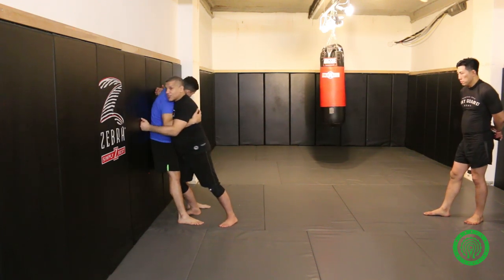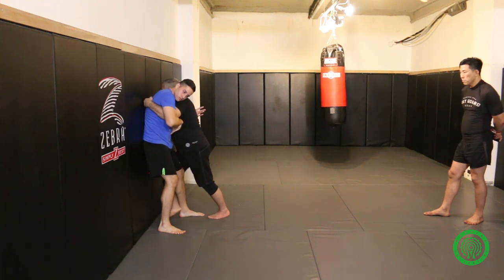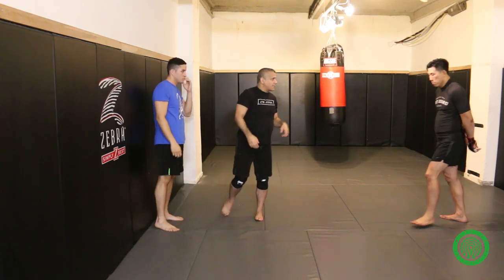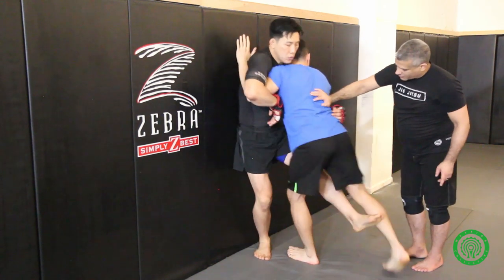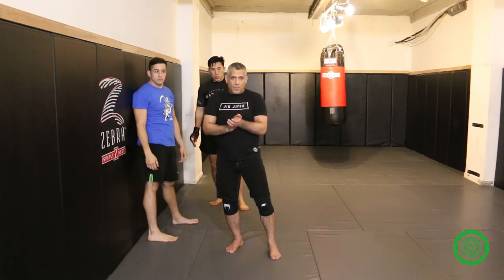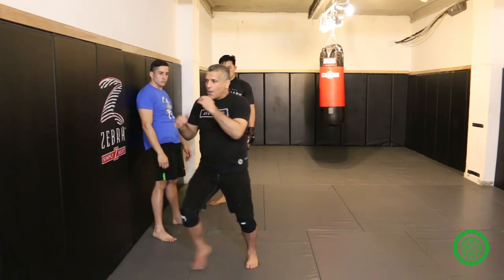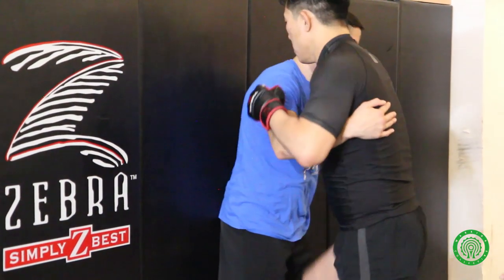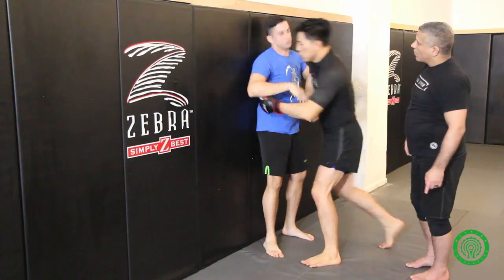MMA Training - Using the Wall for Grappling and Striking with Rene Dreifuss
MMA specific training has a lot of differences to those found in other combat sports.  Being able to grapple and strike against the cage wall is one of them!
for more amazing videos!

Drilling grappling, strikes and controlling opponents against the cage wall is exactly what top instructor and head MMA coach at the hugely successful Radical MMA in New York Rene Dreifuss does here, making this is another must watch video on the Warrior Collective.